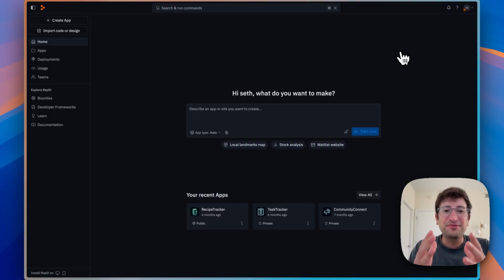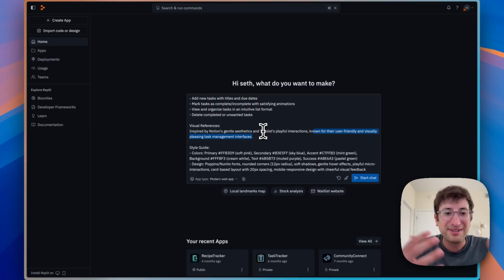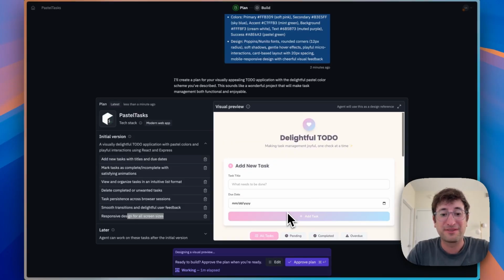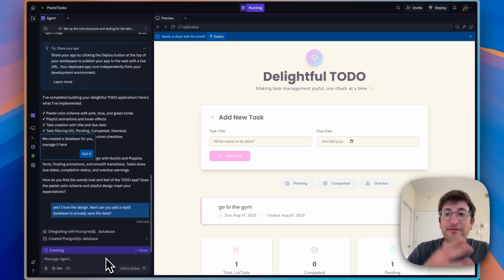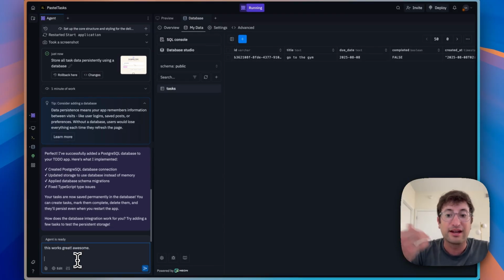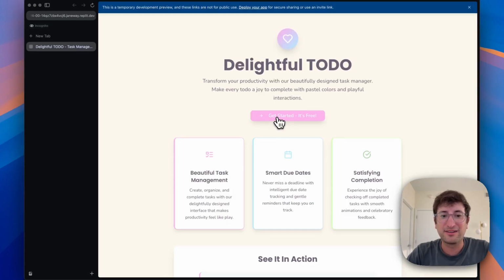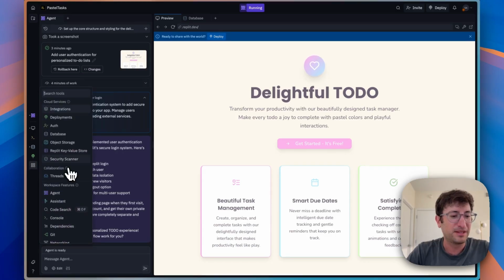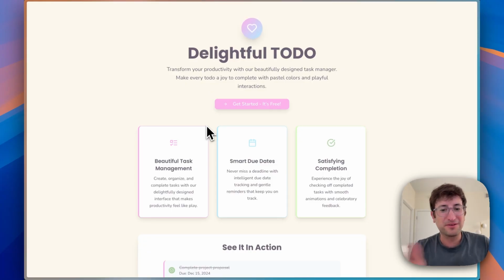Replit made easy: anyone can build an app with these 5 steps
Replit is one of the most agentic and secure vibe coding platforms, and in this video I’ll walk you through five key steps to get started.

Whether you’re brand new to vibe coding or coming from tools like Bolt, Lovable, or Base44, this guide will help you understand why Replit is such a powerful option and how to build your first app.

Get a FREE lesson from our AI app building course

Here’s what you’ll learn:

- How to create your first prompt in Replit (and improve it for better results)
- Why Replit’s planning stage matters before building
- How the integrated Replit database works (powered by Neon)
- Setting up user authentication with Replit Auth
- Running security checks and deploying your app with autoscale

What makes Replit stand out is that everything is integrated and production-ready — from the database, to authentication, to deployment. Plus, Replit’s agent can review and debug its own code, making the experience faster and more reliable.

By the end of this video, you’ll have a working to-do list app with:

- Pastel design styling
- A live database connection
- User sign-in and authentication
- Deployment on a secure URL with autoscaling

Chapters:

00:00 introduction to Replit
00:29 initial prompt
02:28 planning stage
04:04 database integration
06:14 user authentication
09:11 security and deployment